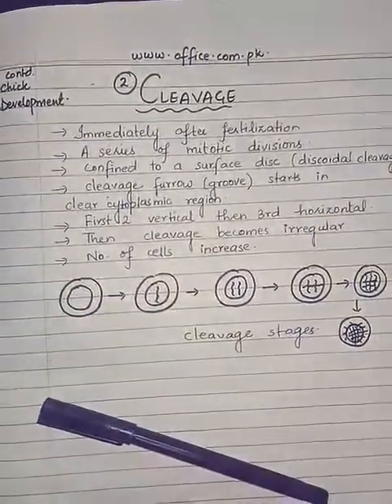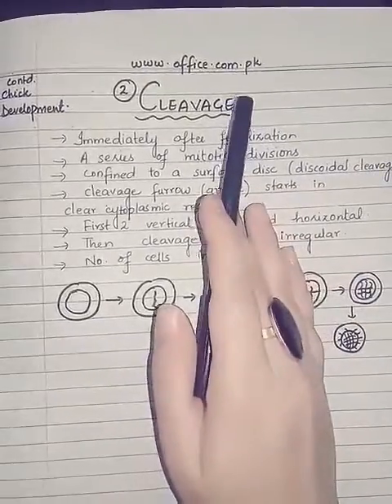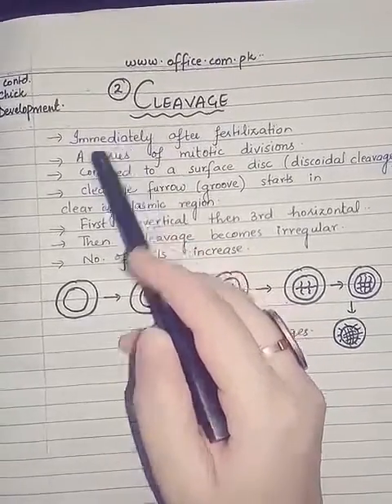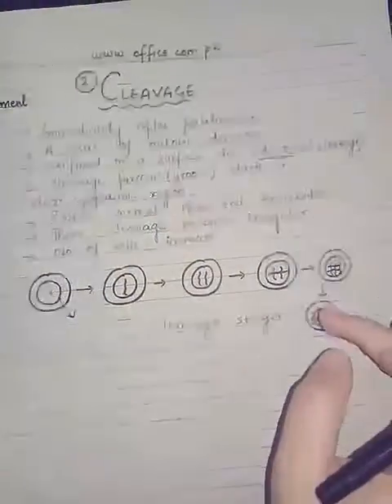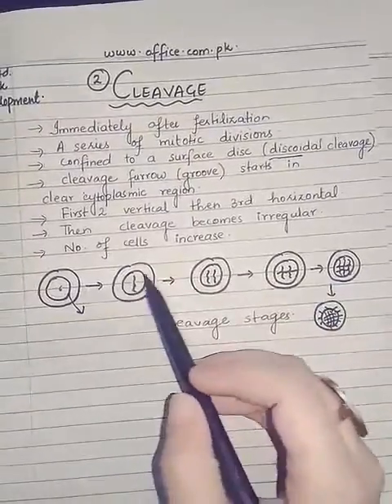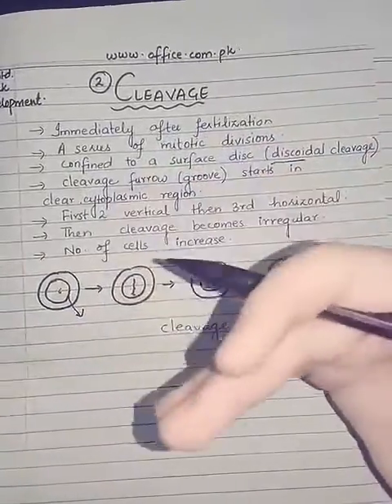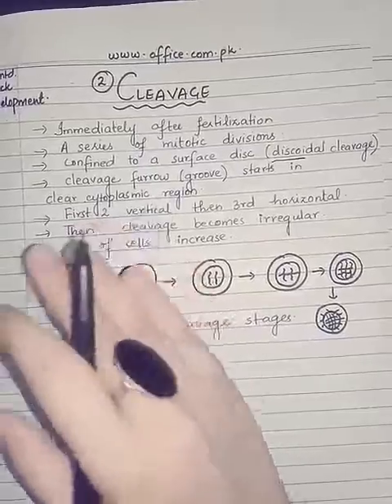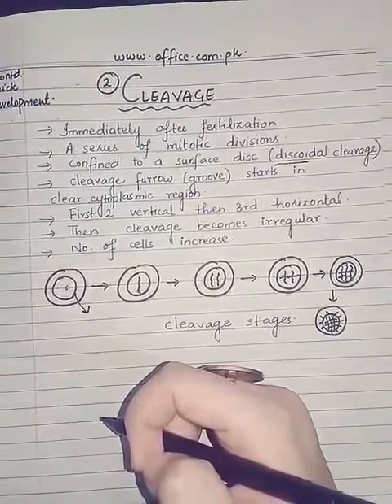Cleavage, Development of chick 🐣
Development of chicks 🐣 Cleavage
chick embryo development 24 hours

development of chick embryo wikipedia

chick embryo development stages

chick embryo development pdf

chick development chart

chick embryo development diagrams

gastrulation in chick

development of chick cleavage